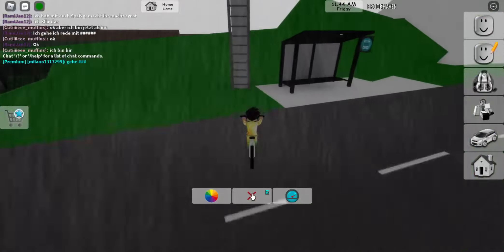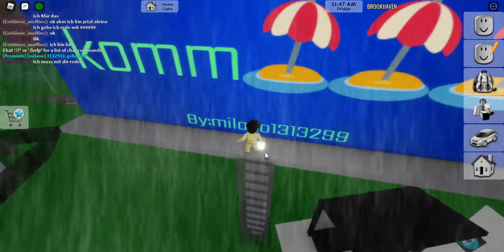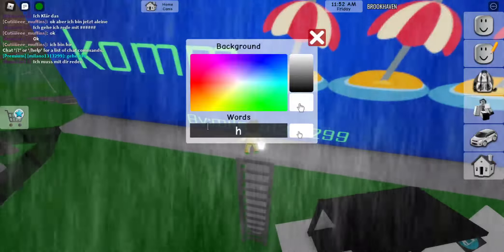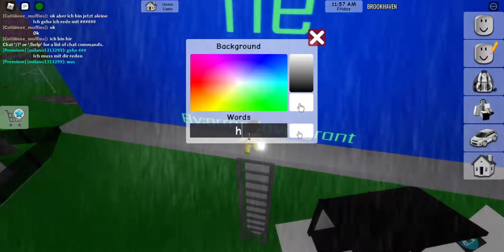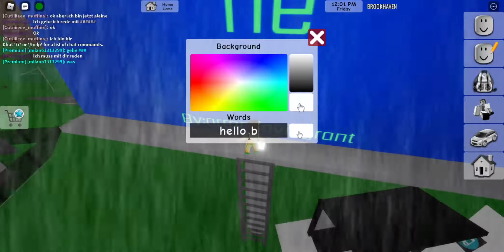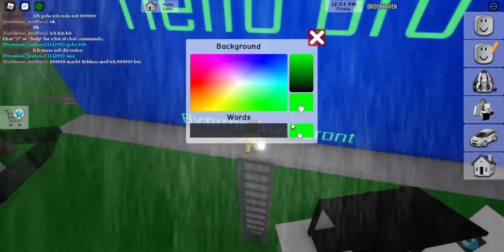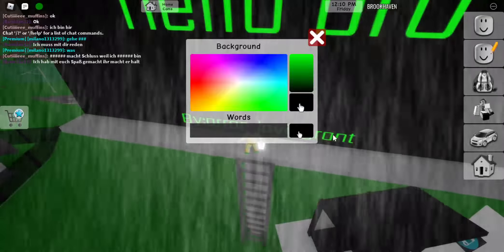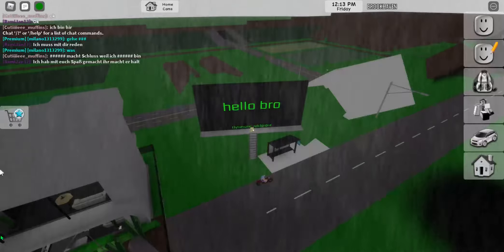hello I'm going to sho you how to write on the bill bords in brookhaven